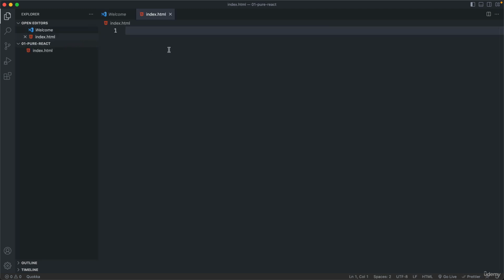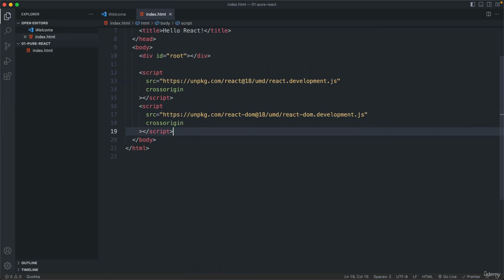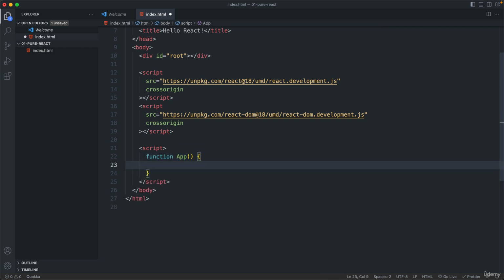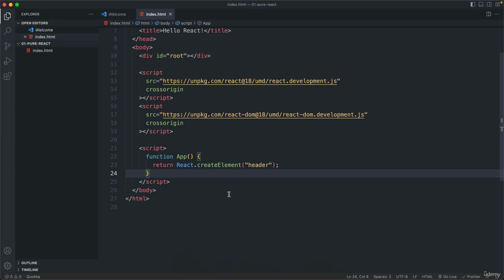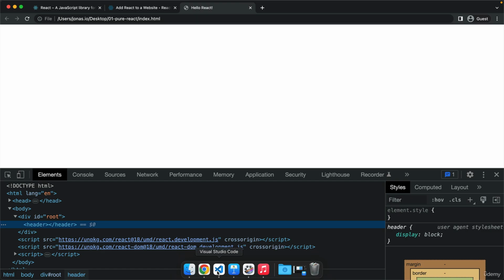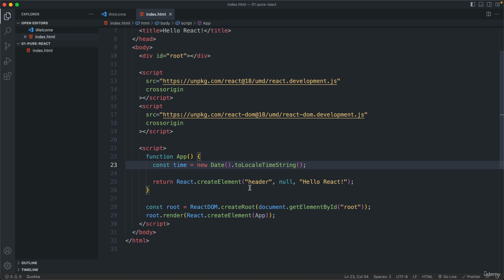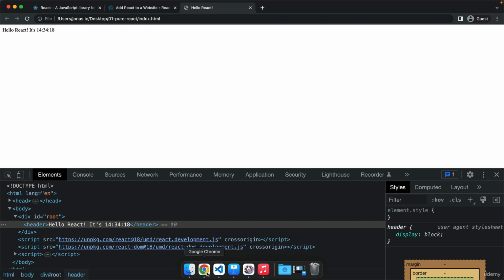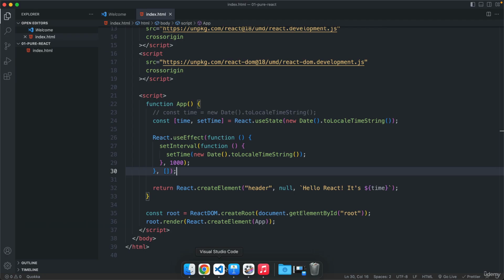Build Your First React App in 2025! (Ultimate React Course Section 03 Part 12 - Tutorial)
Outline:
  *   Setting up your development environment
    *   Installing Node.js and npm (or yarn)
    *   Creating a new React project using Create React App (or Vite)
  *   Understanding the basic structure of a React app
    *   `src` directory: exploring `App.js`, `index.js`, and other files.
  *   Building your first component
    *   Creating a simple functional component
    *   Rendering JSX elements within the component
    *   Adding styling (inline or CSS Modules)